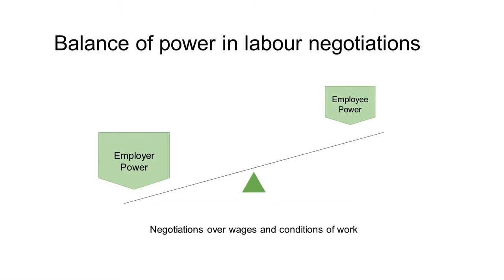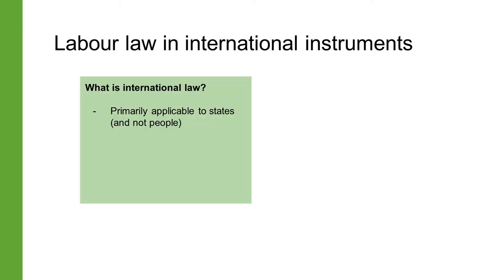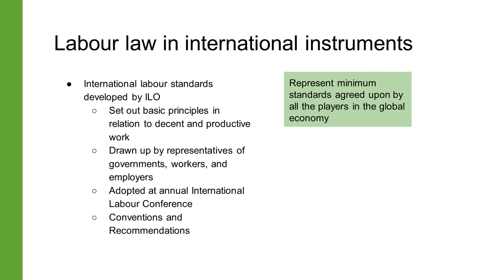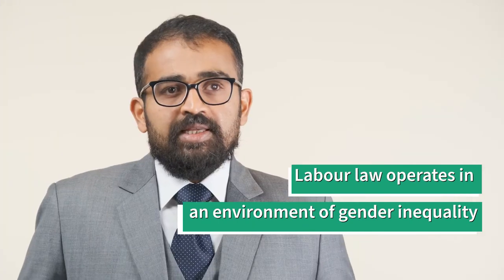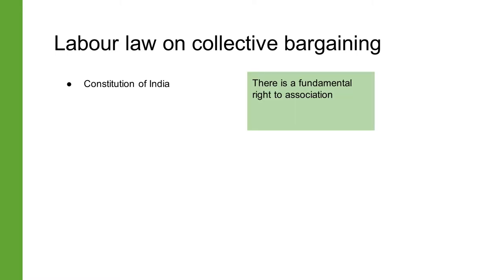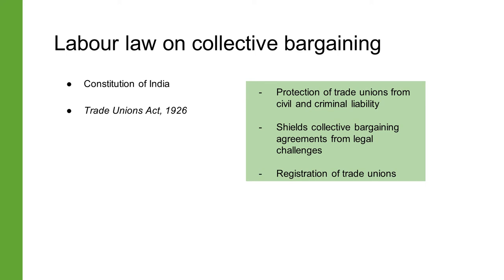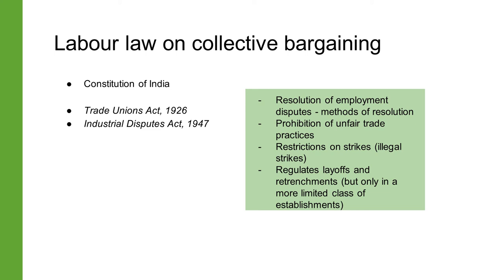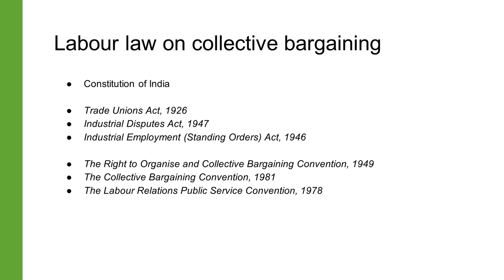The Objectives of Labour Law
The state intervenes in the labour market through labour law to prevent wages and conditions of work from being pushed below levels that are considered acceptable. It sets out rules that protect the ability of workers to organise and bargain collectively and minimum standards for the various aspects of work such as wages, working time, health and safety, workplace facilities, and social security.

In this video, we will learn about the objectives of labour law.

This video is the first lecture from the module on introduction to labour standards. To enrol in this course on Decent Work for Women,

Experts:
Dev Nathan, Institute for Human Development
Eileen Boris, UC Santa Barbara